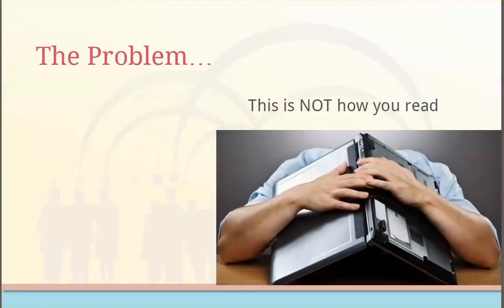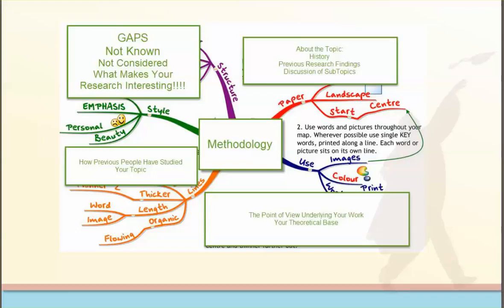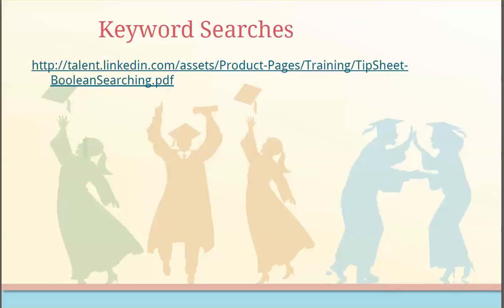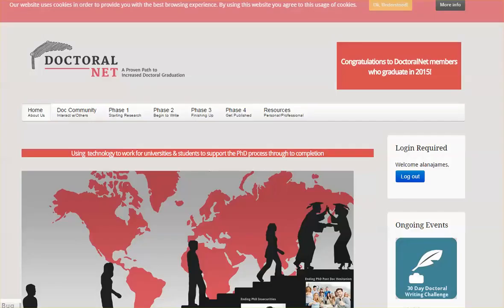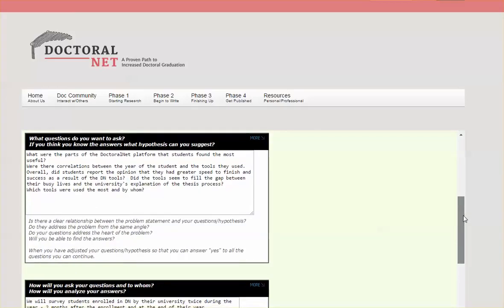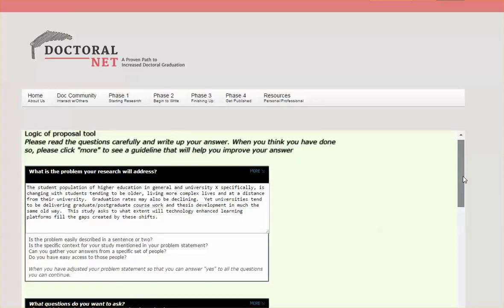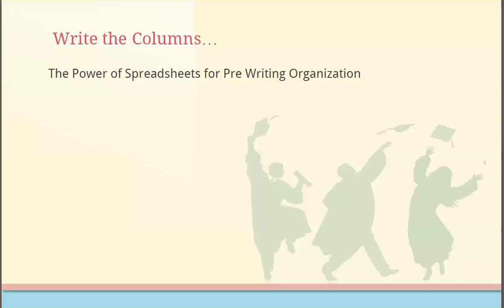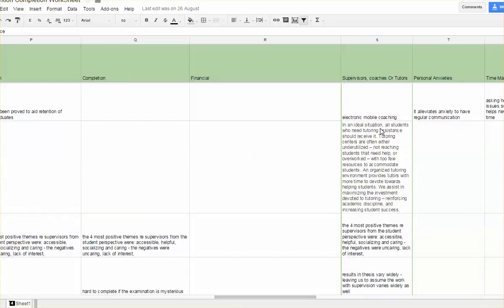The Lit How You Read vs How You Organize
Through looking to the end of different theses this video motivates students to then think about what literature should have  been included in their literature.  The video then goes on  to  give tools and techniques aimed at helping students organize the literature.